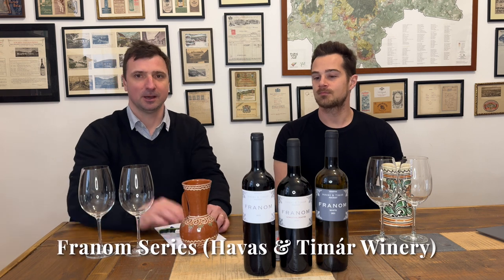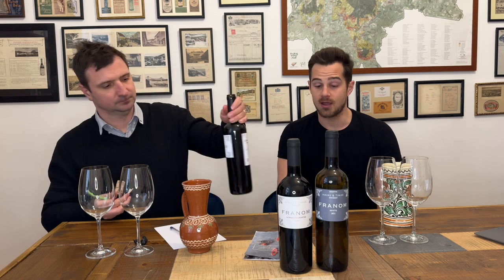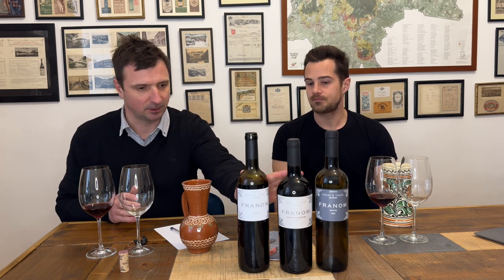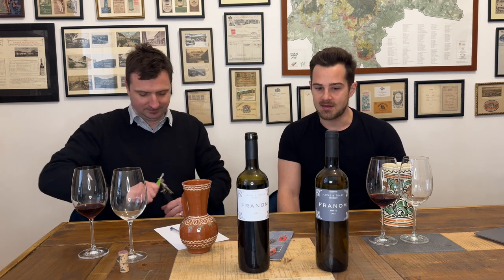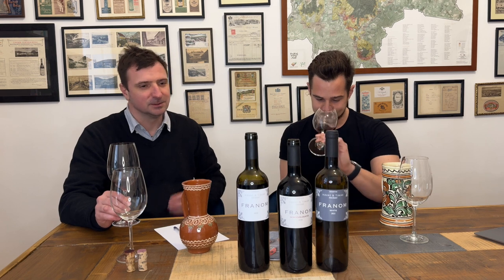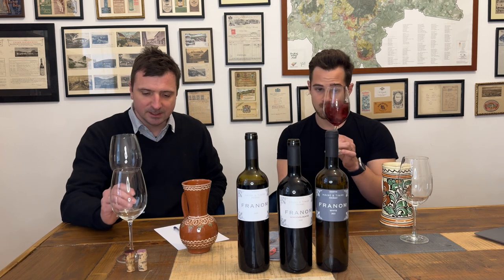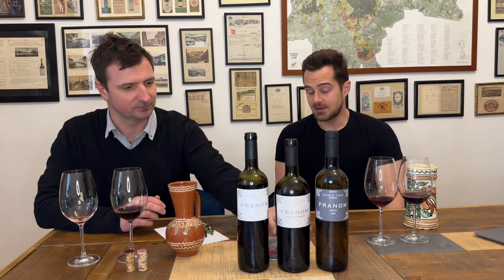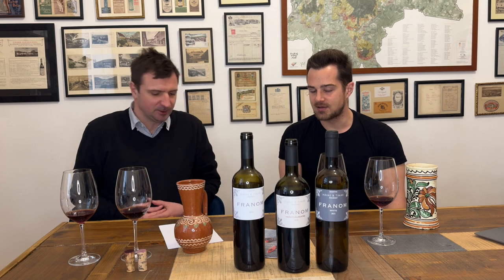Wines in Focus: Franom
Gábor and Jon tasting 3 types of Franom (Cabernet Franc) from Havas & Timár!